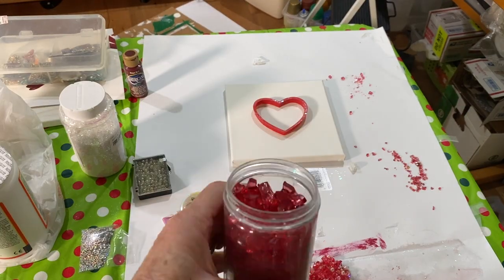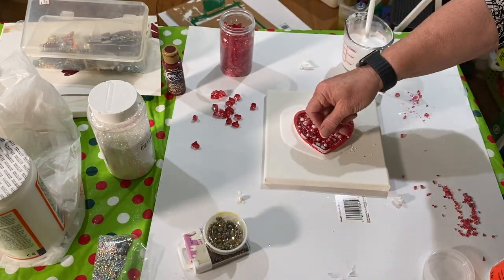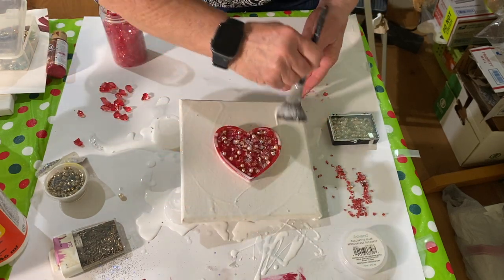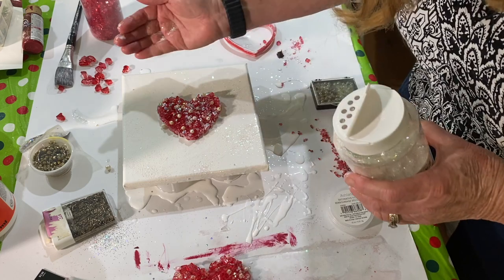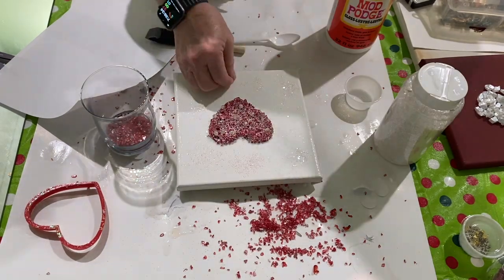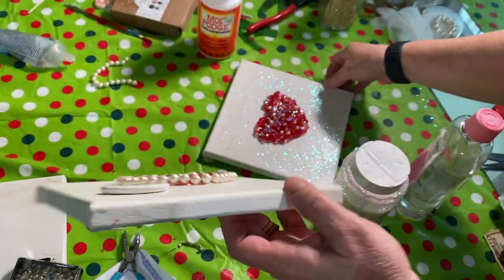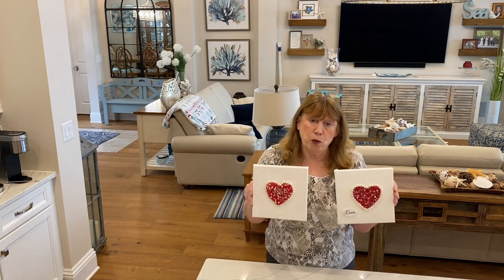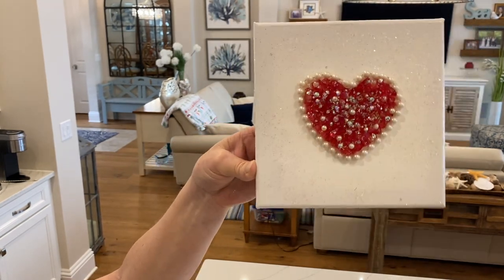VALENTINE GLASS HEARTS WITH MOD PODGE, BROKEN GLASS , TUTORIAL , GUIDE, NO RESIN NEEDED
/ 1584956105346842 In this video I show you how to make 2  hearts  on canvas with crushed glass and  fire glass, both outlined with a pearl necklace. Then I show you how to hold it all together with Mod Podge. This could also be made using resin.

PRODUCTS USED IN THIS VIDEO:
    CRUSHED GLASS : Michael's craft store
CRUSHED GLASS
CRUSHED GLASS

OTHER PRODUCT LINKS:
TUMBLERS:
60/90 GRIT FOR TUMBLERS Supplies

OTHER SUPPLIES:
20 PIECE MEASURING CUP SET